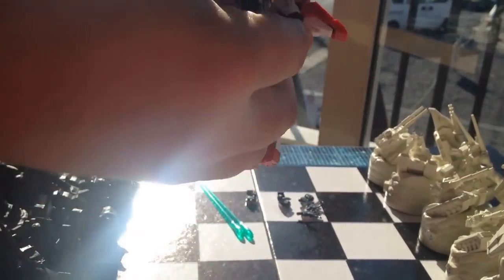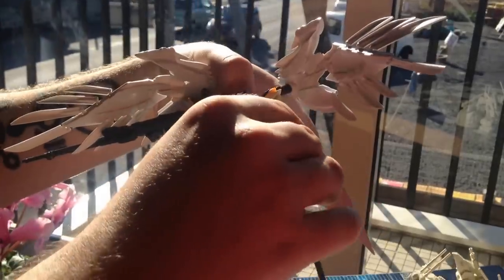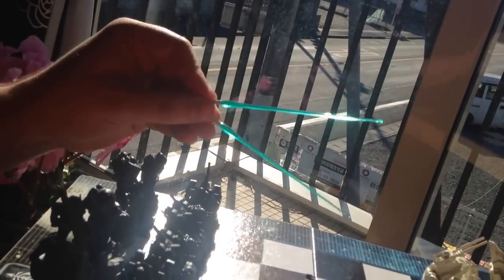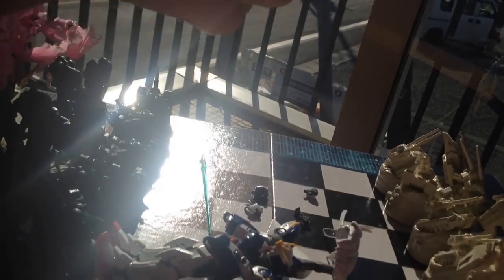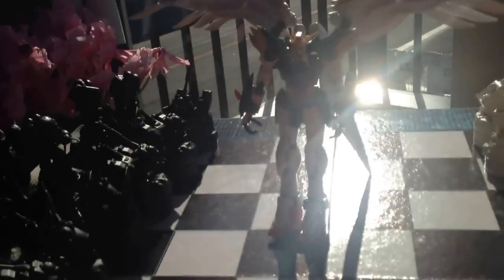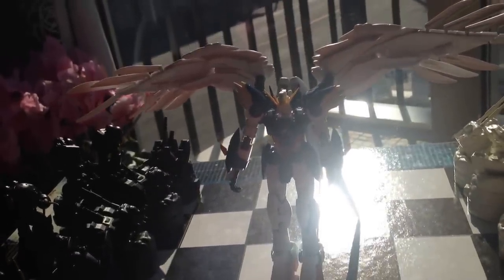RG Gundam Wing Zero Custom EW Review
Reviewing the new RG Gundam Wing Zero Endless Waltz edition.